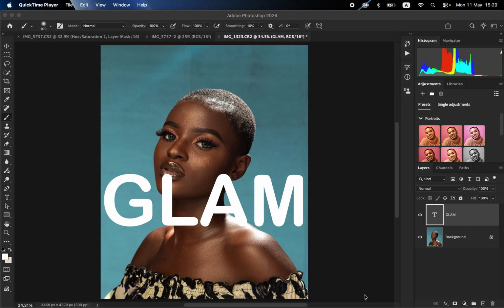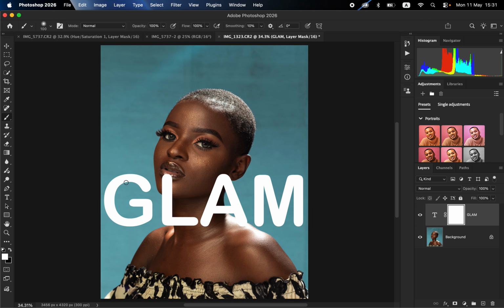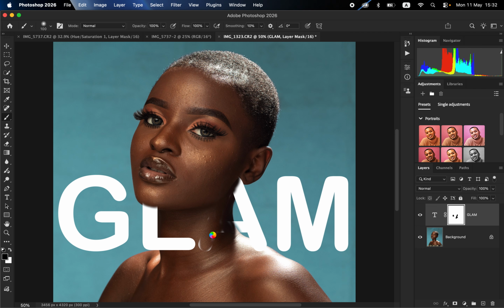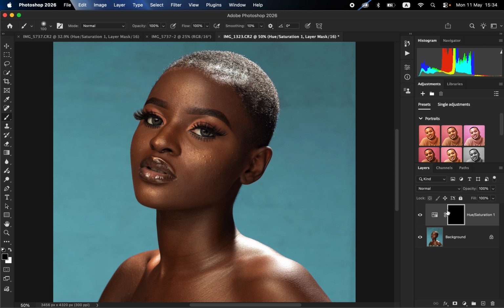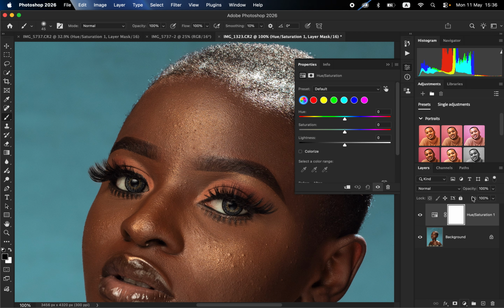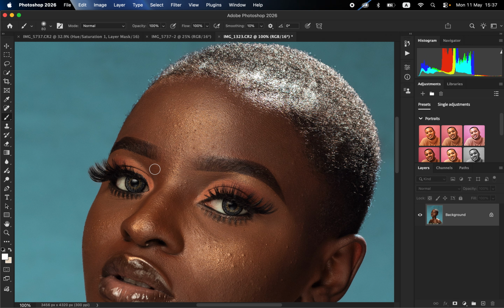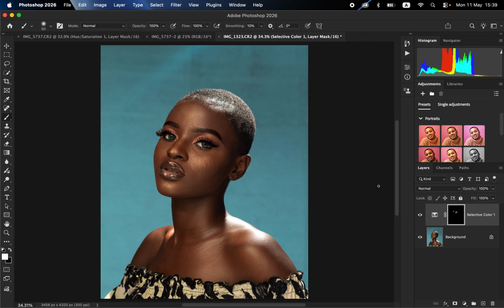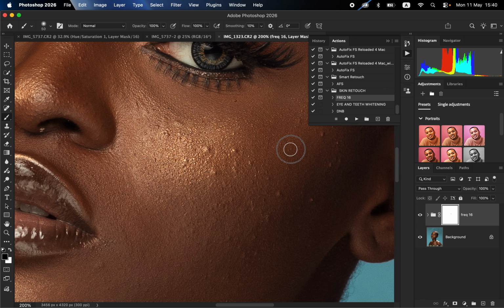Why Masking Is Important to Photographers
In this tutorial learn Why Masking Is Important to Photographers and how you can incorporate it in your daily photo editing workflow.